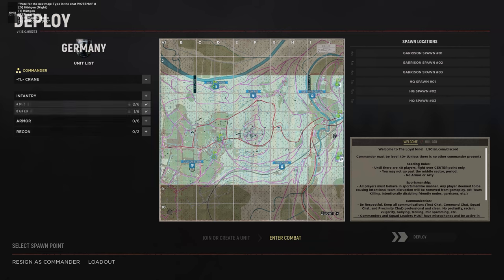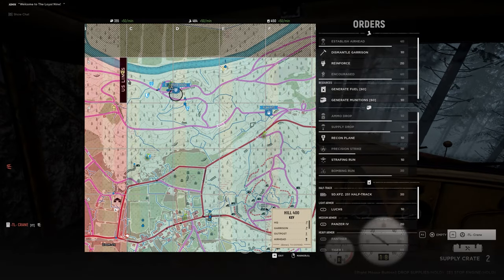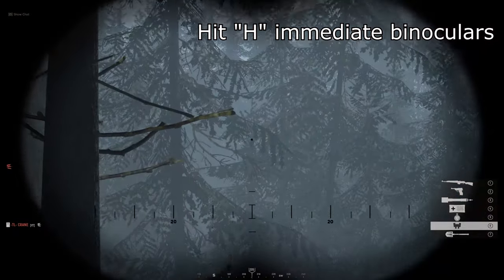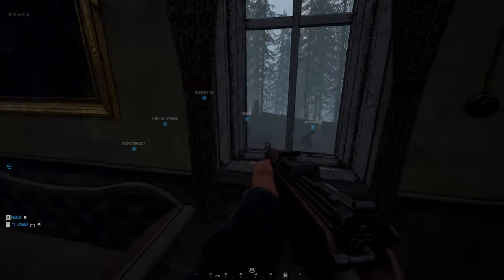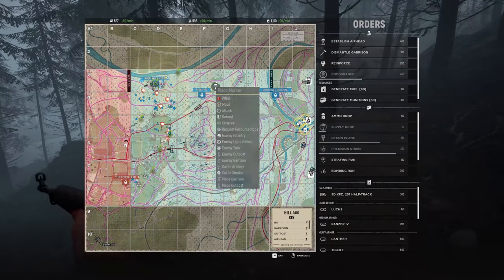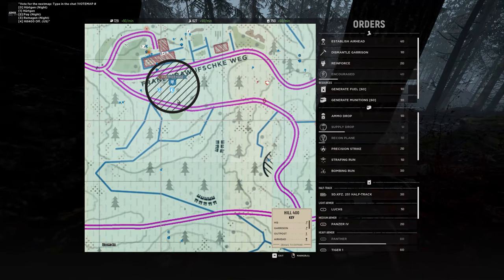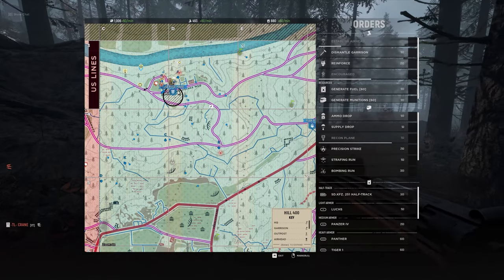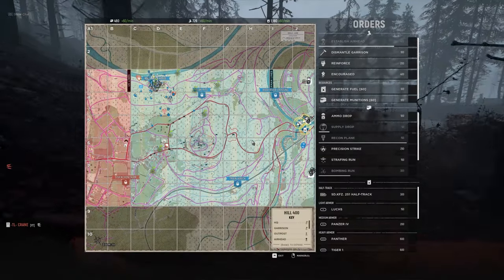Commander on Defensive Hill 400 with Commentary: Hell Let Loose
This is played in offensive mode. We are on defense. There are tips here that many do not know. Some of the tips are beginner-level, and some are more complex.
I did a mixture of commentary through text and voice.

Intro 0:00
Commentary and Commanding 0:19
The Ending 10:06

Servers I am on:
Usually Loyal 9 (L9)